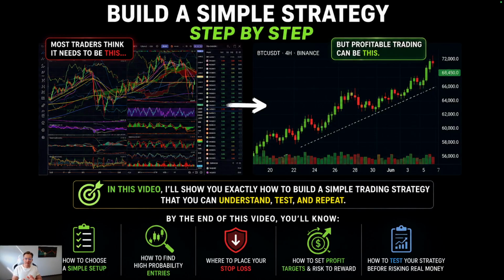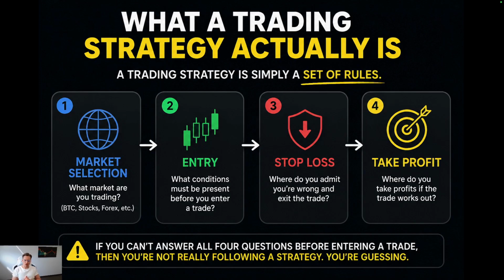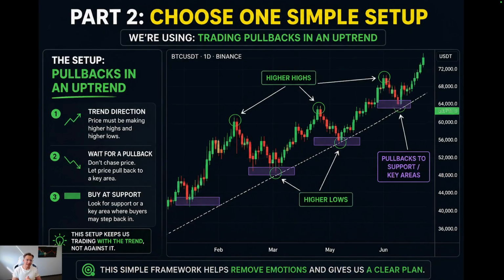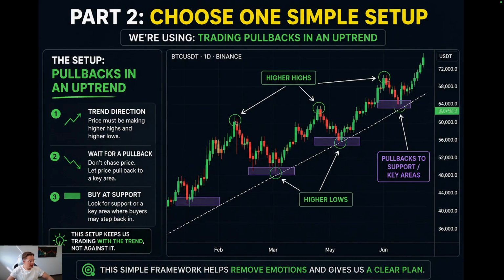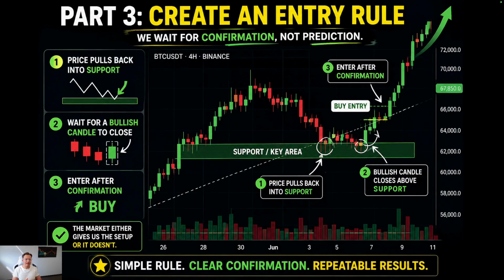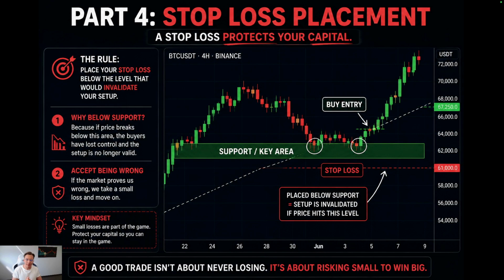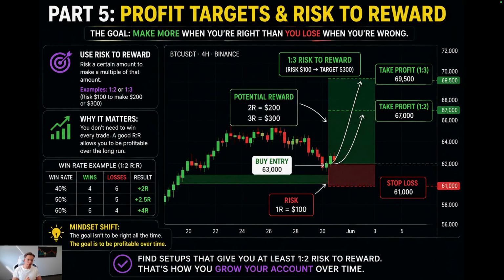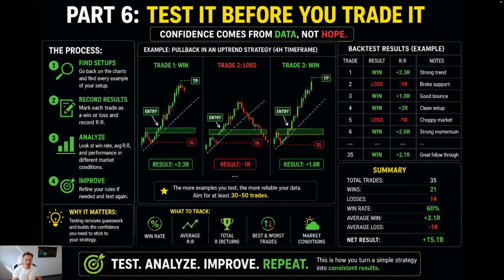How To Build A simple Profitable Trading Strategy (Step-by-Step Guide)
Want to build a trading strategy that you can actually follow? In this video, I break down a simple step-by-step framework for creating a profitable trading strategy from scratch. You'll learn how to find setups, create entry rules, place stop losses, set profit targets, and backtest your strategy for consistency. Whether you trade Bitcoin, crypto, stocks, or forex, this guide will help you trade with confidence and remove emotion from your decisions.

Here’s the decentralized exchange link to Evedex — the platform I personally use for smooth trading, fast execution, and full control:

Trading involves substantial risk, and most traders lose money. Past performance is not indicative of future results. Never trade with money you cannot afford to lose.

Any results shown are not typical. We do not track or verify the performance of viewers, subscribers, or customers. As a provider of trading tools and educational content, we do not have access to individual trading accounts or brokerage statements. Therefore, we have no basis to determine whether viewers perform better or worse than the average trader.

Do not copy, mirror, or automatically replicate trades from anyone. Mirror trading is extremely risky. Always conduct your own research before risking capital.

Nothing presented should be considered financial, investment, legal, or tax advice. No information provided constitutes a recommendation to buy, sell, or hold any security, asset, or to follow any specific investment strategy.

Such references do not constitute an endorsement. Any opinions expressed are personal and based on individual experience. Compensation may be received from third parties. Always perform your own due diligence before using any external services or platforms.

Not intended for users in restricted jurisdictions, including but not limited to the UK, US, India, China, or other regions where such content may not be permitted.

By continuing to watch, you acknowledge and agree to these terms and the full disclaimer.